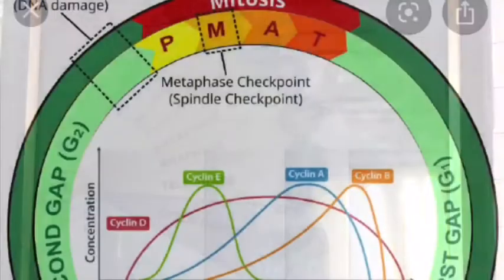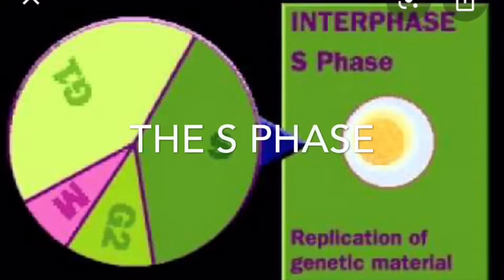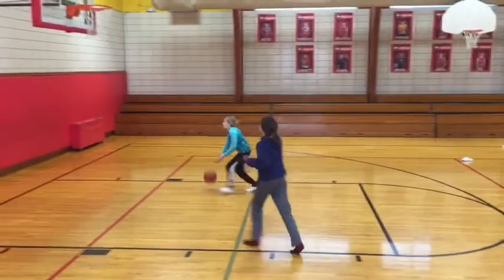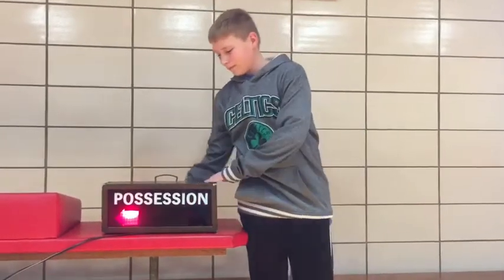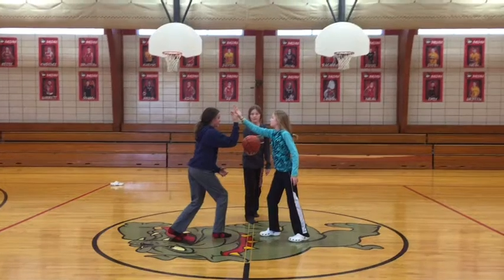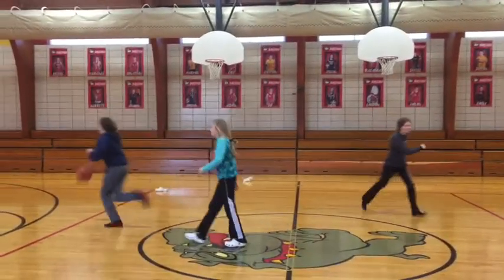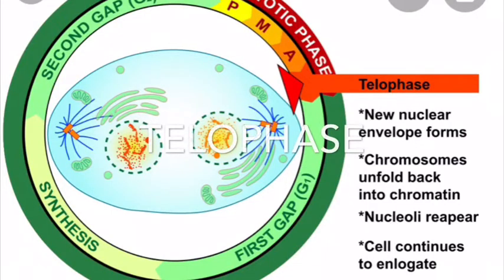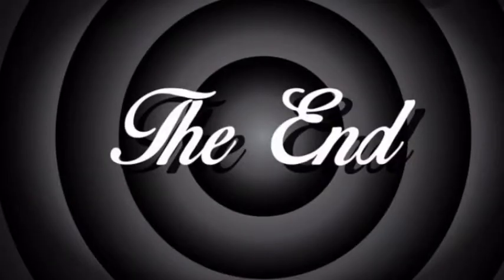julia kailey nolan science